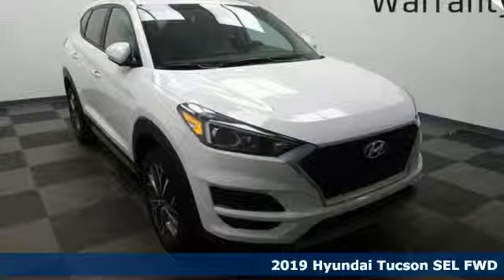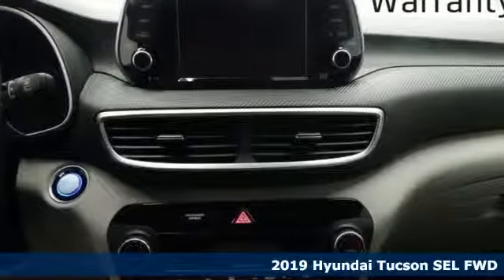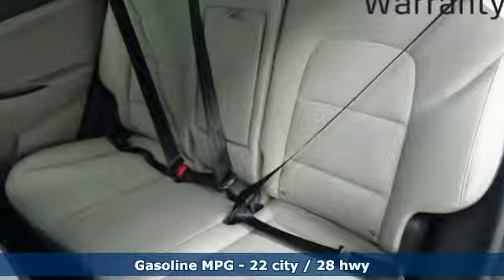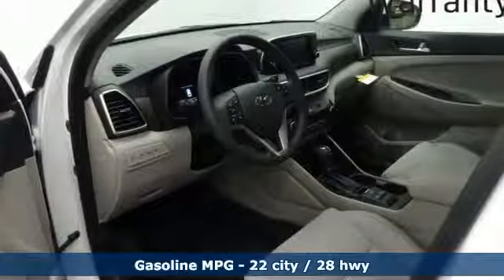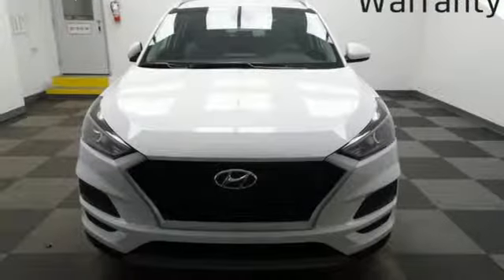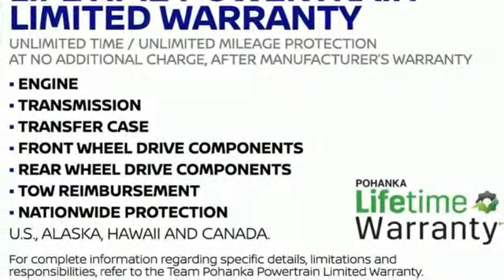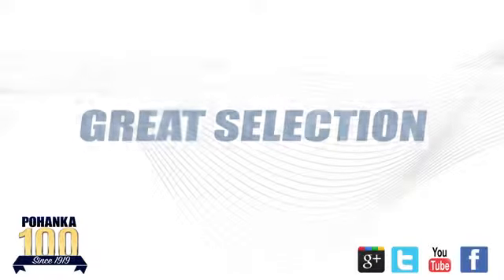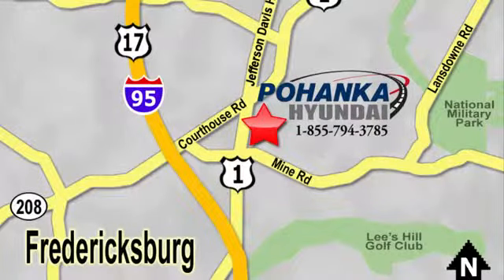New 2019 Hyundai Tucson Fredericksburg VA Richmond, VA HKU876031 - SOLD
Year: 2019
Make: Hyundai
Model: Tucson
Trim: SEL
Engine: 2.4L I4 DGI DOHC 16V
Transmission: 6-Speed Automatic with Shiftronic
Color: White
Interior: Gray
Stock #: HKU876031
VIN: KM8J33AL9KU876031
White 2019 Hyundai Tucson SEL FWD 6-Speed Automatic with Shiftronic 2.4L I4 DGI DOHC 16VbrbrRecent Arrival! 22/28 City/Highway MPG

Address:
5200 Jefferson Davis Hwy